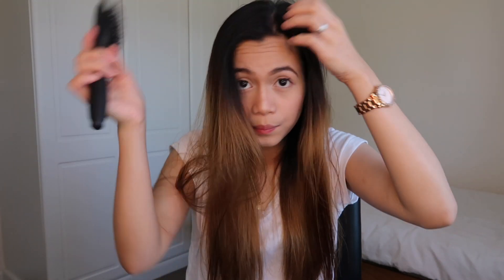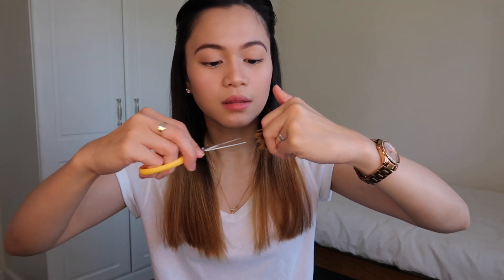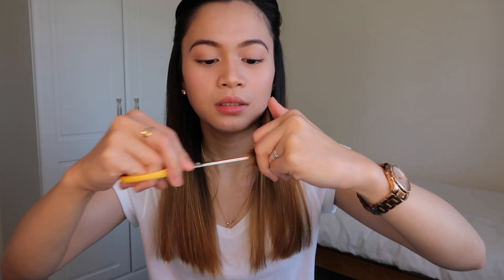HOW I CUT MY HAIR DURING QUARANTINE | Rica Manapol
So... I decided to cut my hair! What do you think? haha